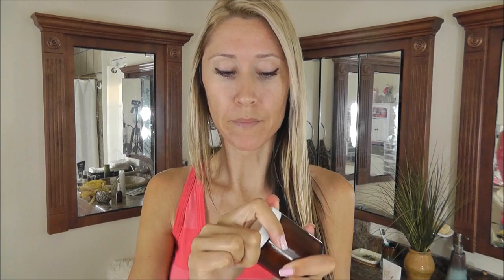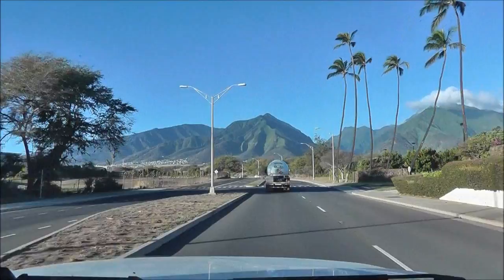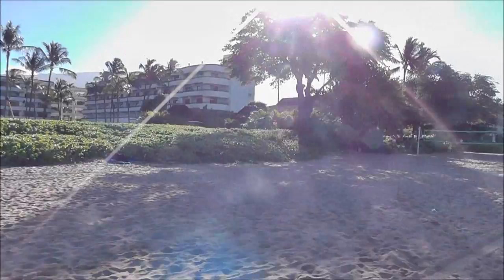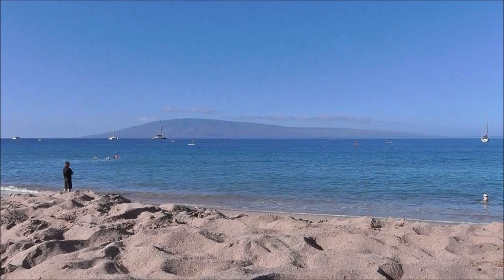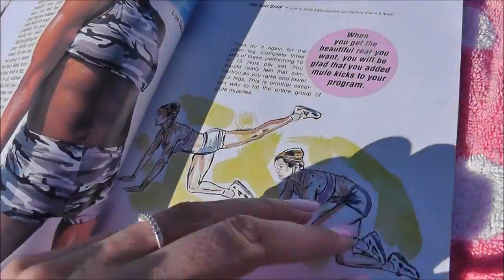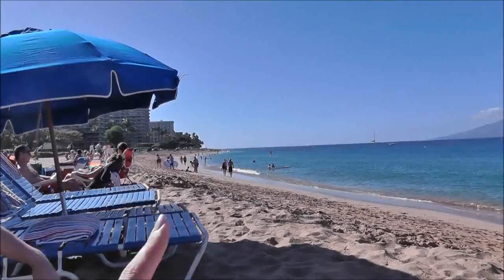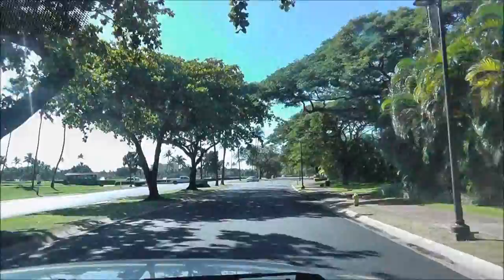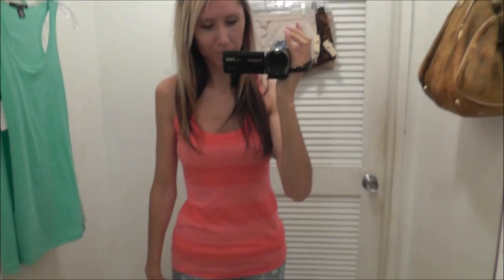My Beach Routine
Aloha Beauties! This is my beach routine, just a few little things I do before heading out for a day at the beach! I forgot to mention about hair removal... For underarms and bikini line, I love my emjoi emagine epilator. But whatever method you use to prepare for a bikini clad body, do the hair removal in advance (days or at least a day before). Otherwise the salt water will likely irritate freshly shaven/epilated/waxed skin. xoxo Christine